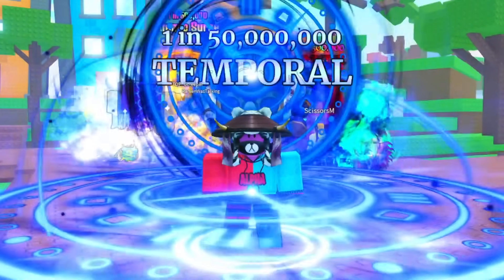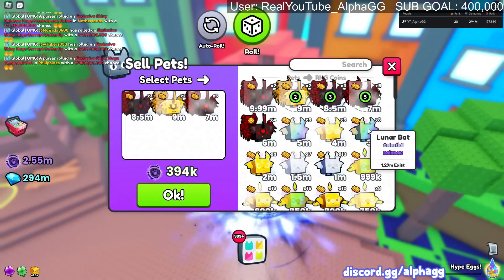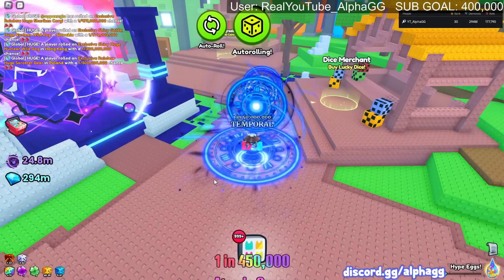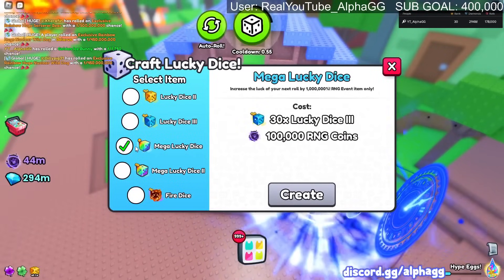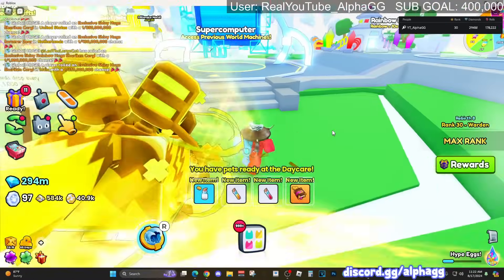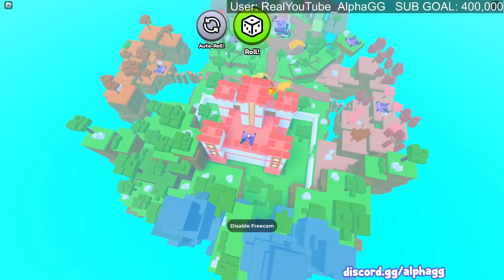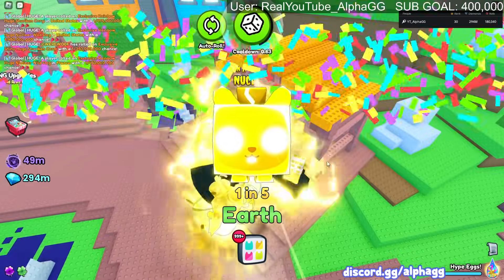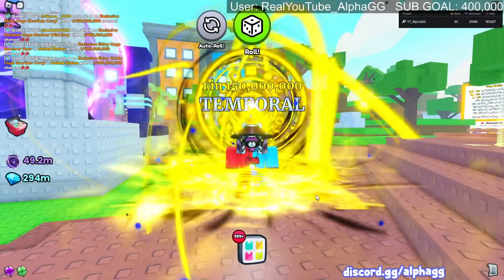🤑RNG EVENT PART 2 TIPS & TRICKS!! (Pet Simulator 99 Roblox)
HATCHING EASY HUGES!! 🤑RNG EVENT PART 2 TIPS & TRICKS!! (Pet Simulator 99 Roblox)